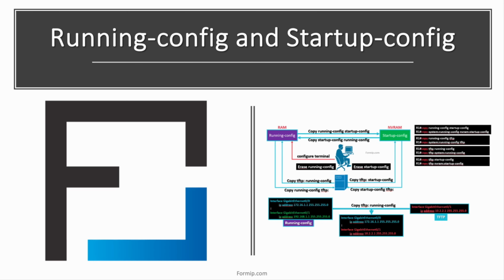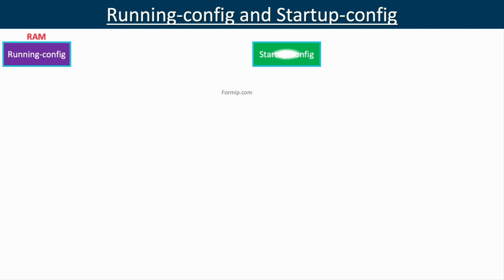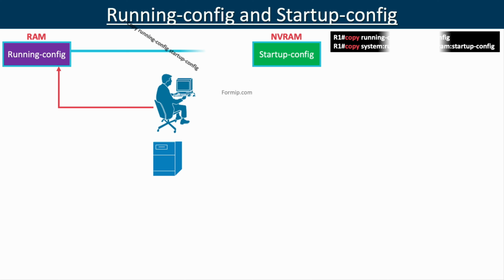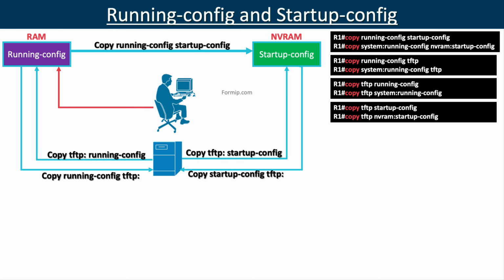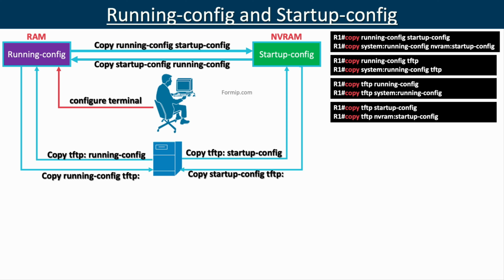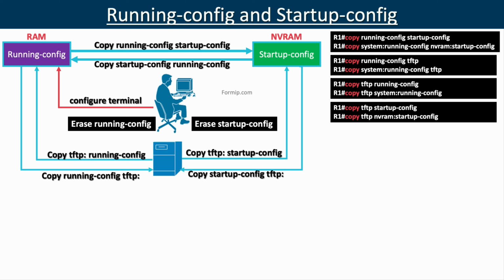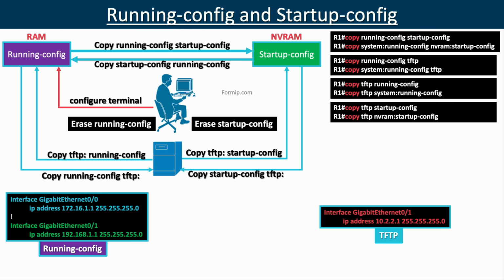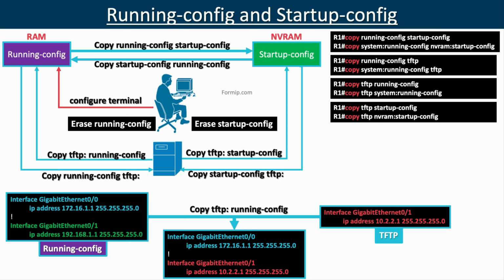Cisco Config Files Explained: Running vs Startup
💾 One wrong move could wipe ALL your router configurations! In this essential guide, you'll master Cisco's running-config and startup-config files to ensure your network survives any reboot or failure. Learn how to:

✅ Understand the critical difference between running-config (RAM) and startup-config (NVRAM)
✅ Properly backup configurations to TFTP servers (step-by-step demo)
✅ Merge vs. overwrite configurations (how the copy command REALLY works)
✅ Recover from disasters (what to do when configs are lost)
✅ Pro tips (common mistakes that cause config loss)

⚠️ Warning: Forgetting "copy run start" is the #1 reason network admins lose configurations after reboots!